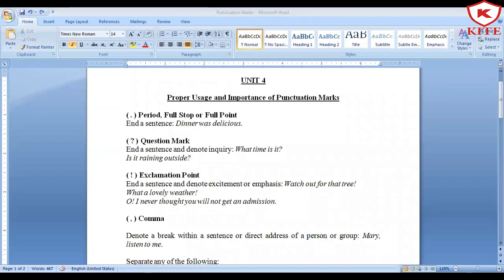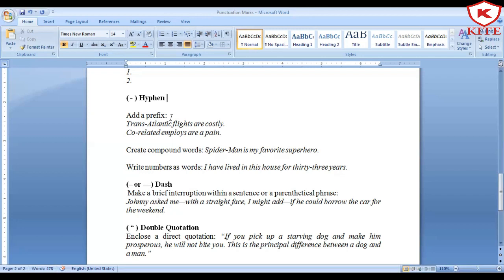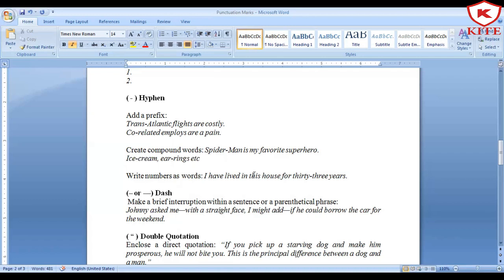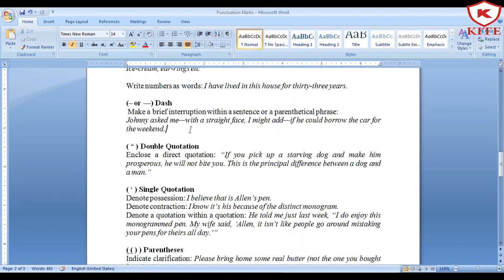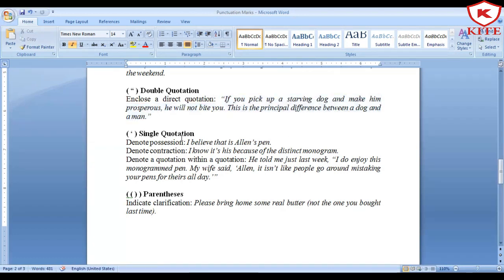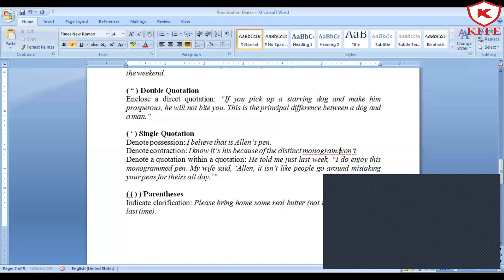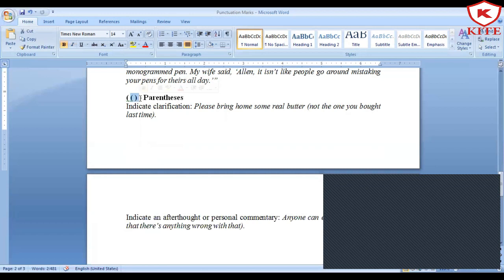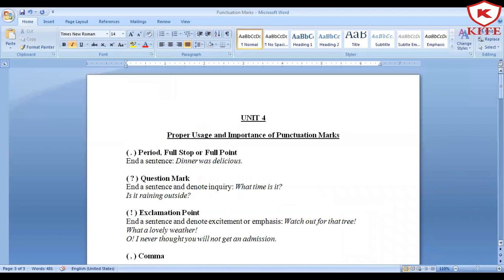KOWLEDGE ENGINEERING | Punctuation Marks Part II